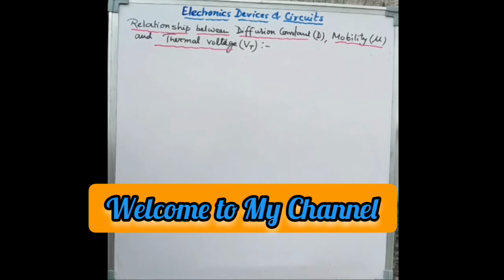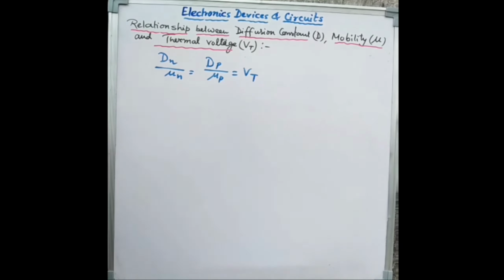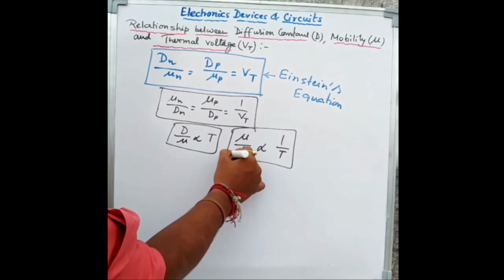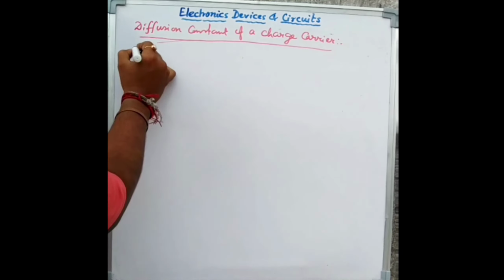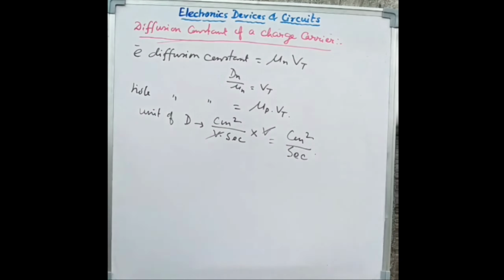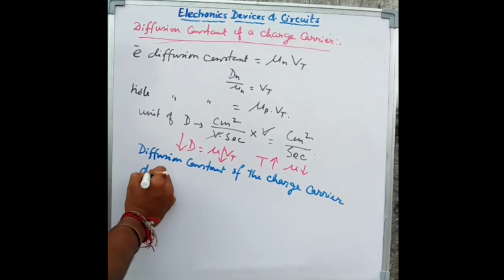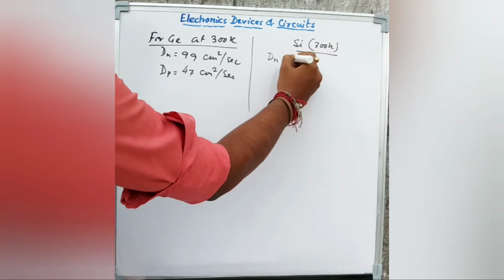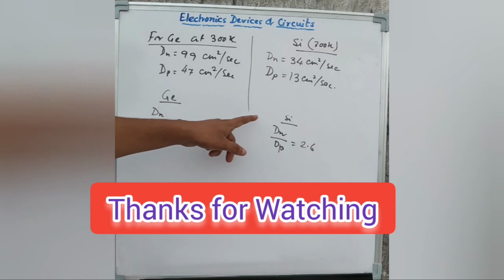Diffusion Constant, Mobility & Thermal Voltage | Einstein's Equation | Semiconductor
In this video I explained the relationship between the Diffusion Constant (D), Mobility of a charge carrier and Thermal Voltage.
This Relationship is also called as Einstein's Equation.